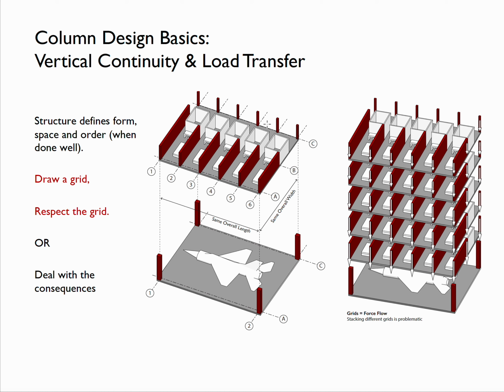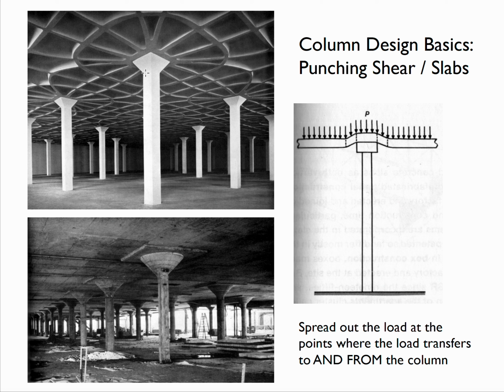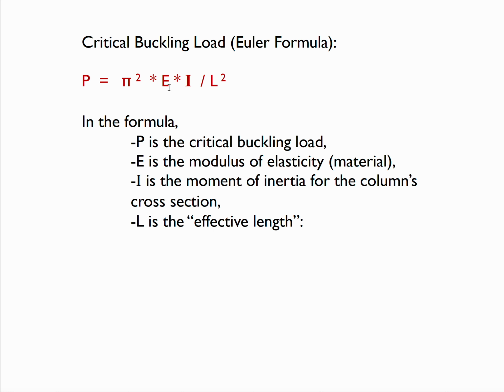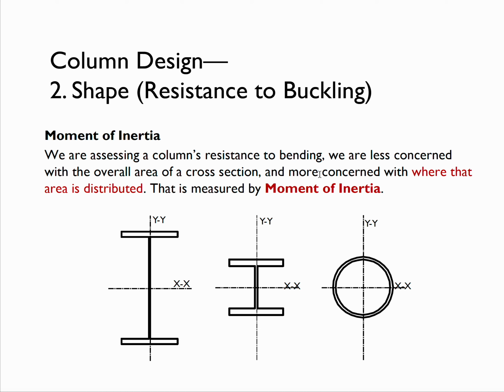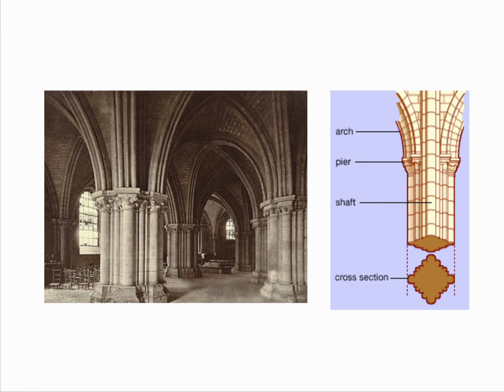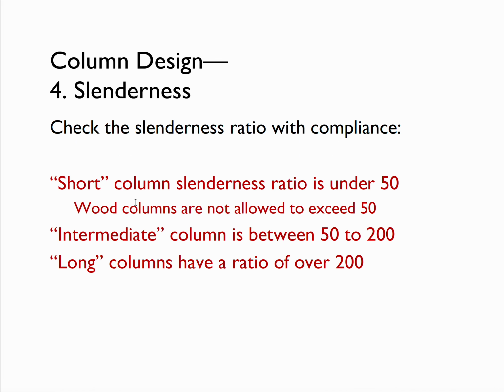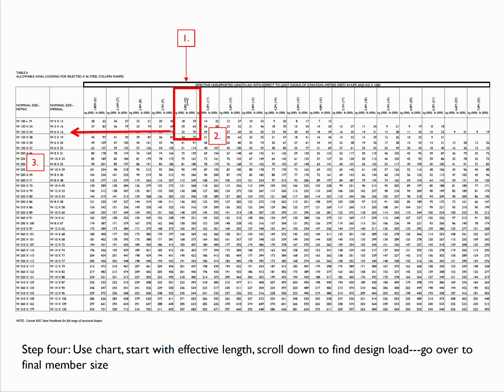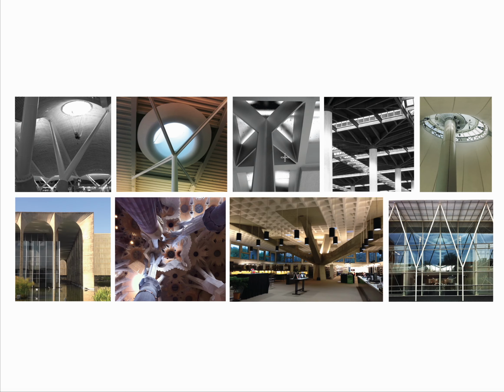Structures by Design: Arch 347, Lecture 5 Columns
Principles of column design for architectural structures.